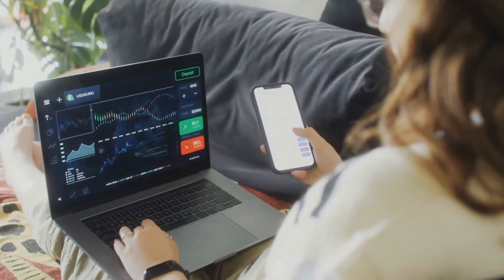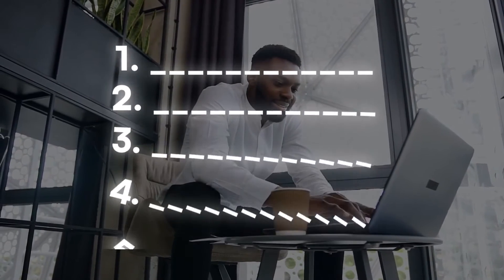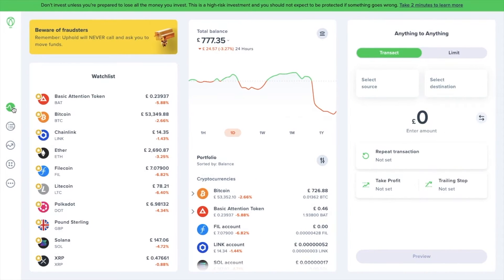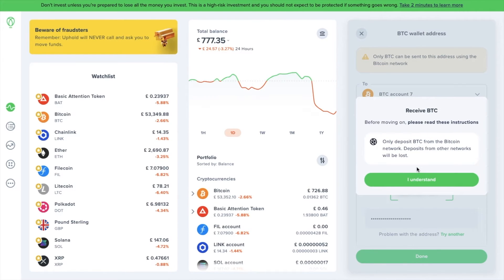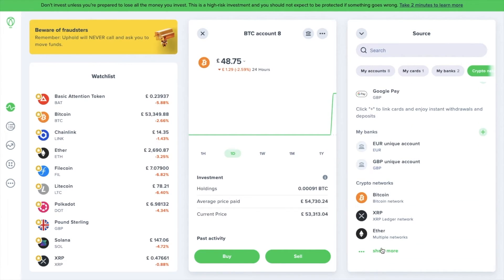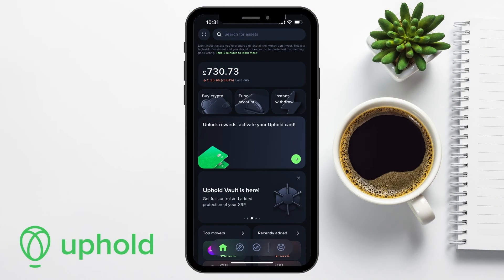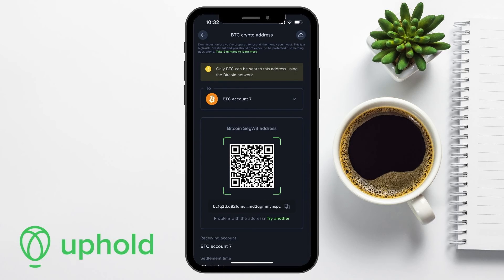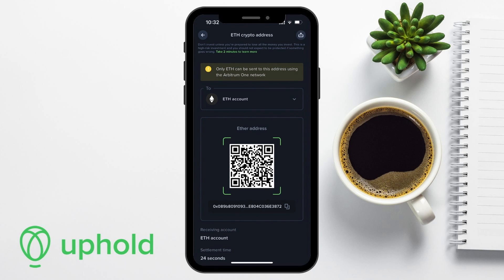How to Find Your Uphold Wallet Address (Desktop & Wallet)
Welcome to our step-by-step guide on how to find your Uphold wallet address! Whether you're using the desktop version or the mobile app, this video will show you exactly where to find your wallet address so you can easily start receiving cryptocurrencies.

Uphold is a versatile and user-friendly platform, and knowing where to find your wallet address is crucial for anyone looking to receive digital currencies. Follow along with our clear and concise tutorial to make the most out of your Uphold account.